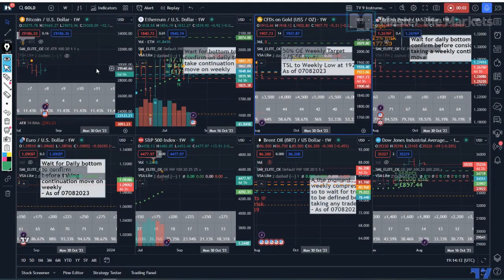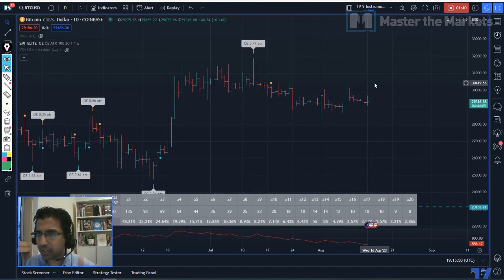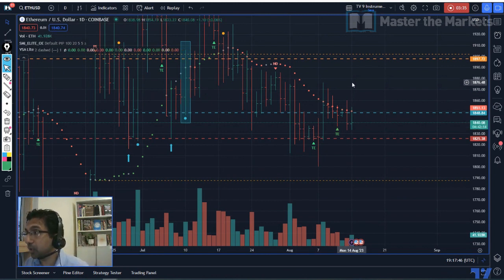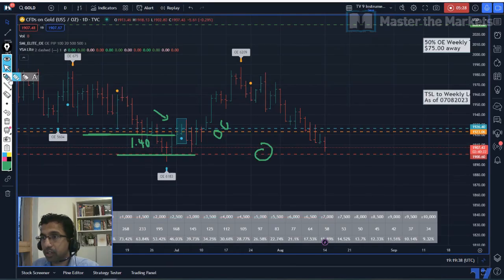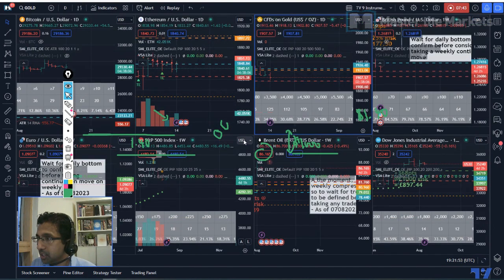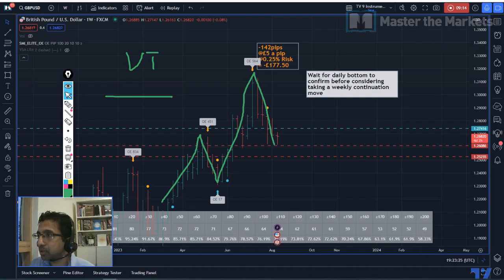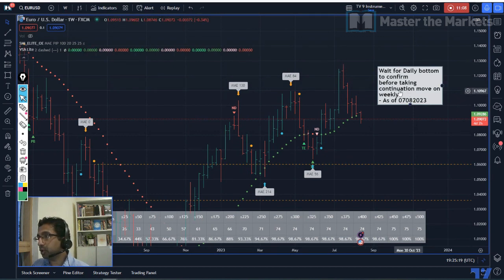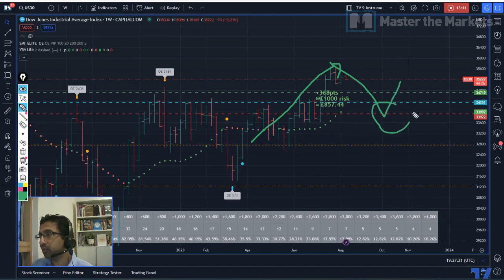Live Trading Session 233, Gold trade closed & Potential Trades